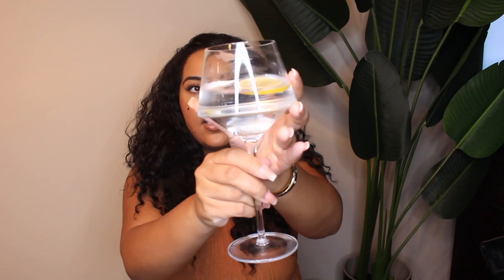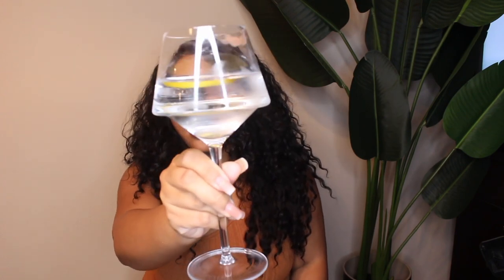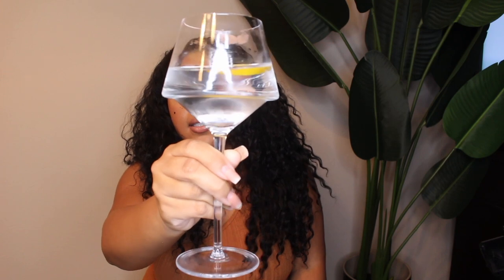CB2 HAUL! COUPE + WINE GLASSES, DECANTER ETC.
Hey bestie!

I can't wait to create more content for you all. See below for the links!

"Being confident of this very thing, that he which hath begun a good work in you will perform it until the day of Jesus Christ" Philippians 1:6

ZARA TRY ON HAUL | THICK GIRL APPROVED